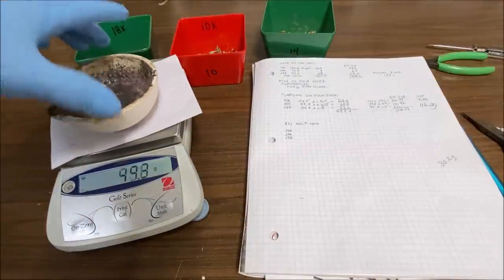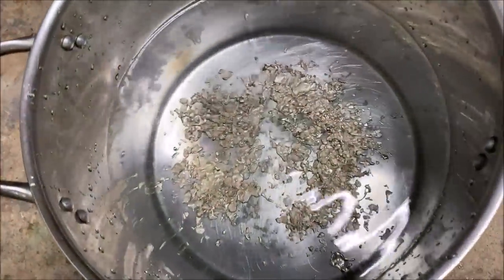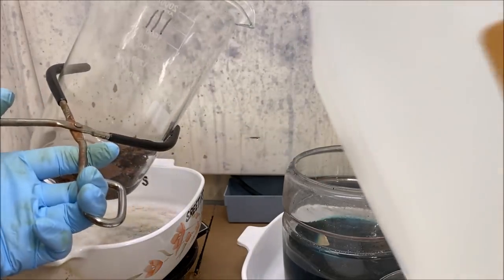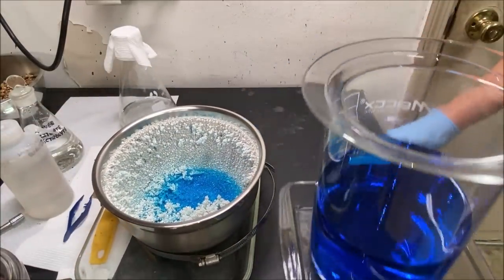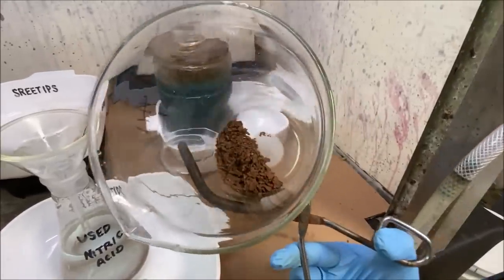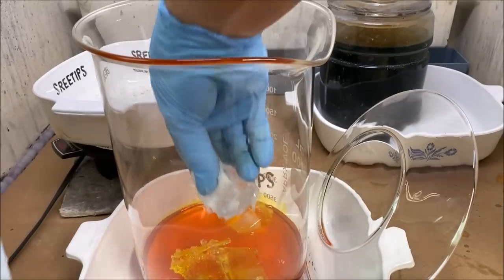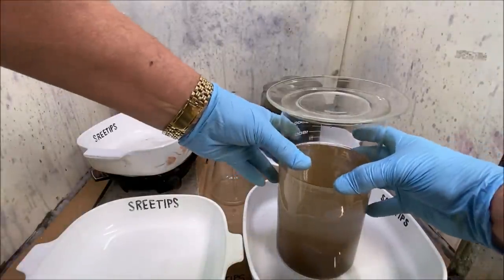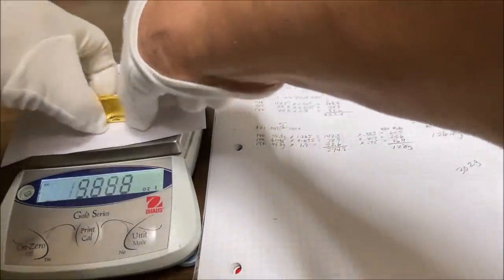Four Ounce Gold Bar Refine With Silver Cell Harvest